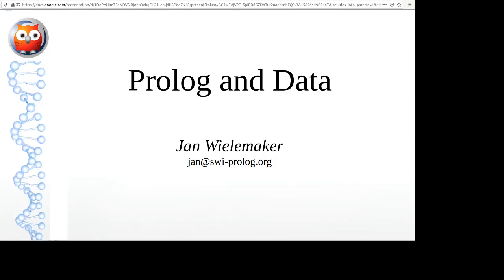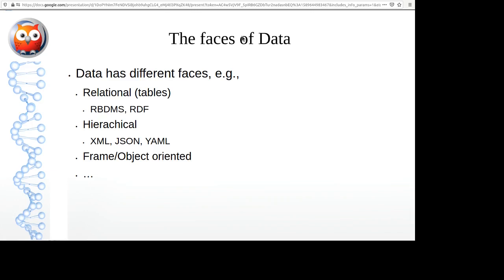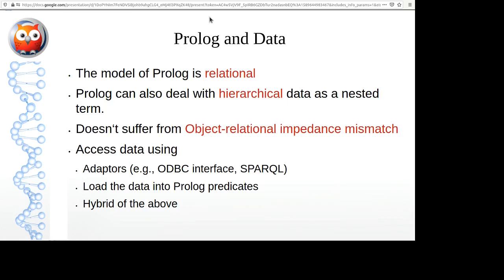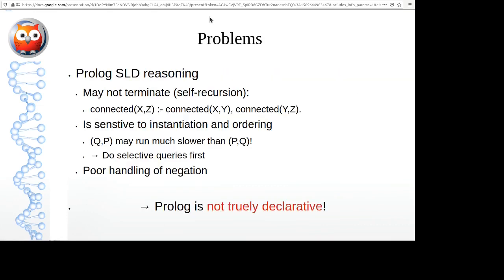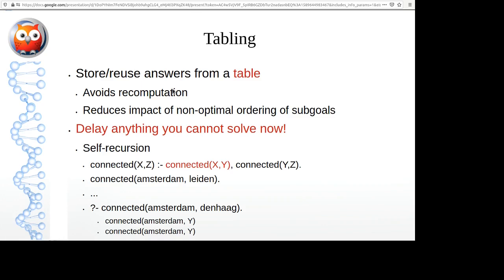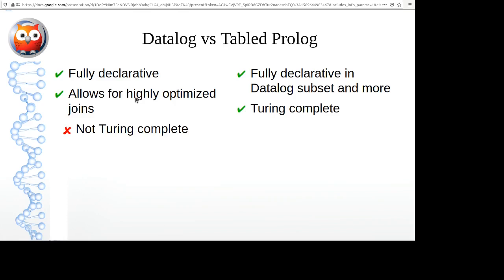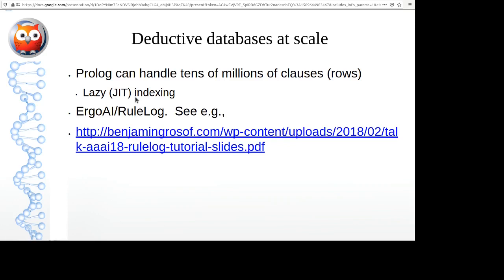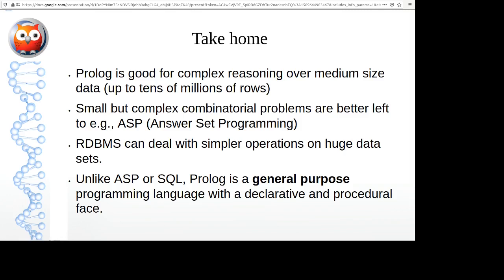Jan Wielemaker- Storing Data in Prolog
Jan Wielemaker's guest lecture at the conclusion of the Prolog Basics course. Jan talks about alternatives for representing and storing data in Prolog.